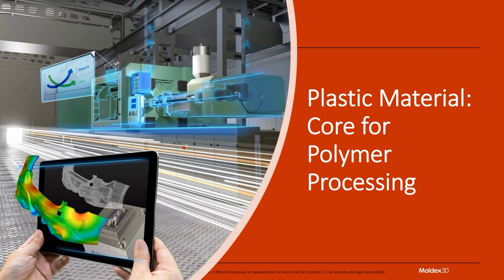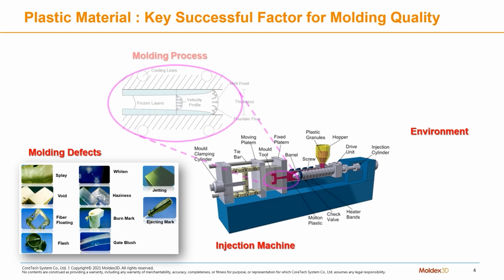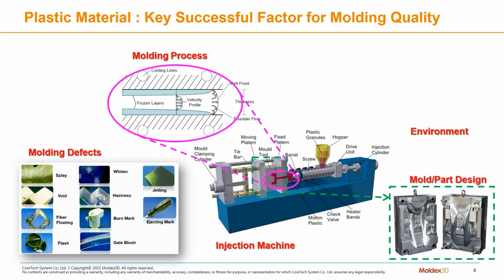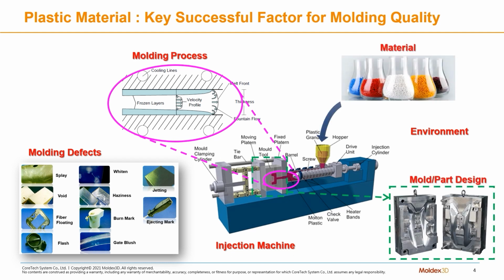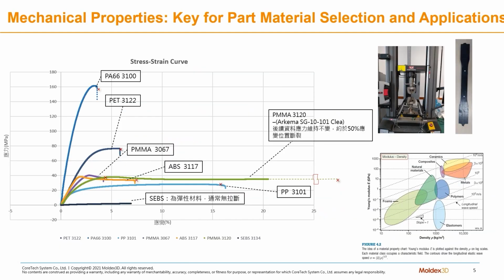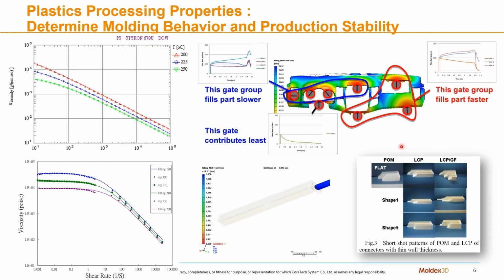Get Your Simulation Right with Material Digital Twin｜Intro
Moldex3D Webinar2022｜Get Your Simulation Right with Material Digital Twin｜Intro
In this webinar, we’ll illustrate the importance of obtaining correct material property information as an indispensable step in getting realistic simulation results. That’s why Moldex3D values a complete digital twin model with the structural feature of the instrument and the testing process. This will not only correct and improve the measurement data but also be a powerful tool for material development and measurement.

Echoing the trend of design-for-recycling and environmental friendliness, Moldex3D has put its efforts into making more accurate simulation for recycled materials. However, reused plastics possess rather different physical properties compared to the virgin materials mainly due to degradation and the number of recycling. In this webinar, we’ll introduce several solutions to this specific problem. Our expert will also showcase the Material Cloud Hub which is the most comprehensive material database for plastics processing industry. Users can easily navigate the web-based data bank which provides more than 7,000 material entries.

What You Will Learn:

-What is material digital twin
-What Moldex3D can do in simulating recycled plastics
-Features of Material Hub Cloud

Search🔎
Material Digital Twin